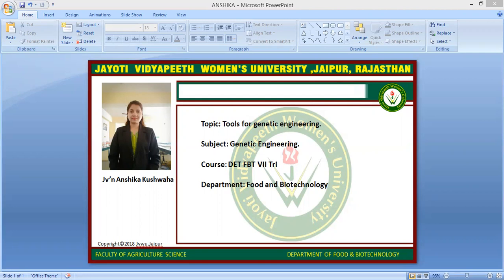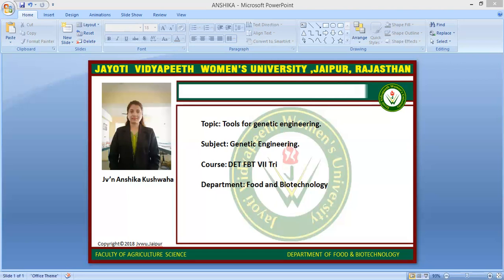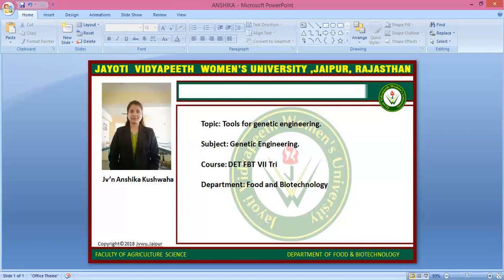Name Of Sessions : Tools for genetic engineering